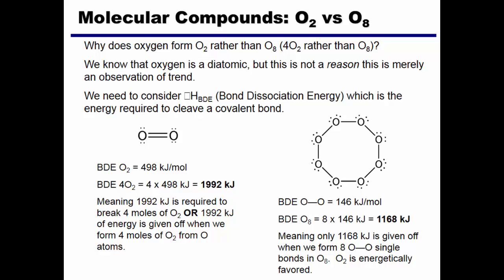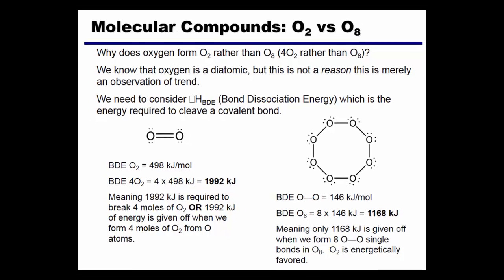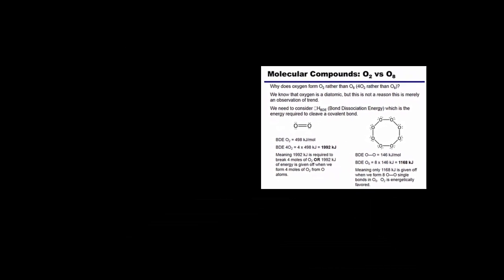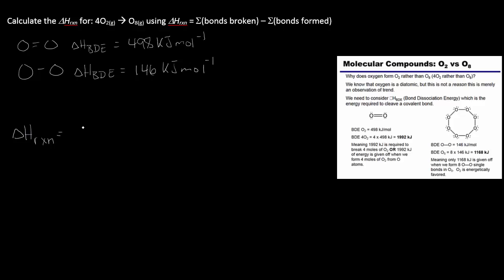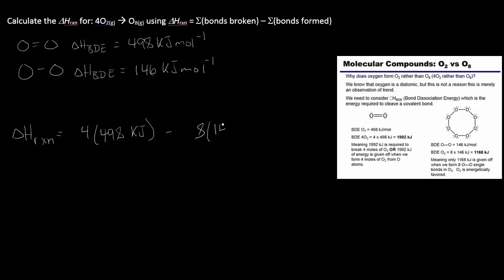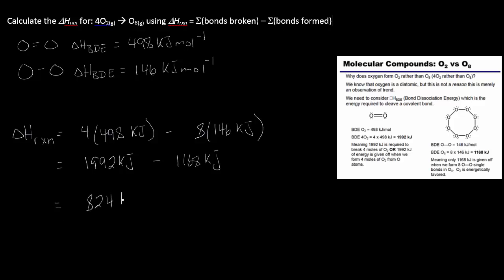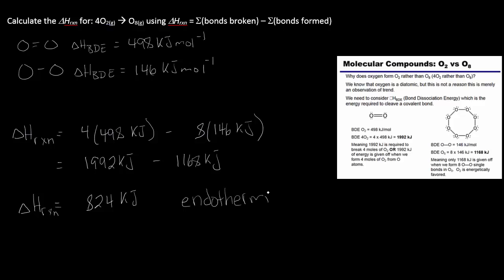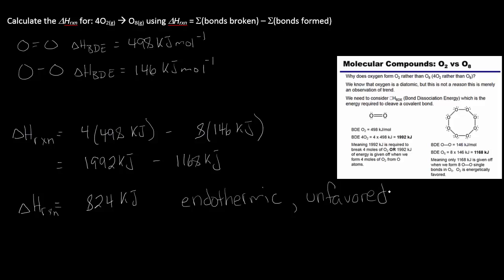Why O2 rather than O8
Using bond enthalpies to determine favorability of a reaction